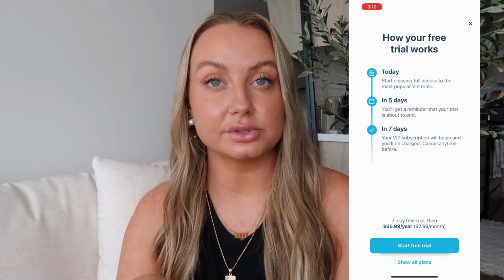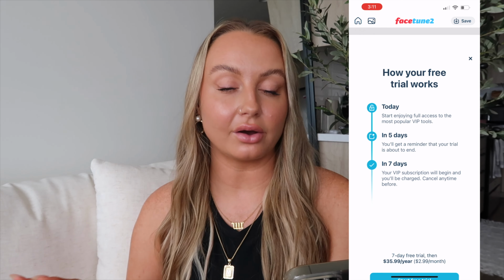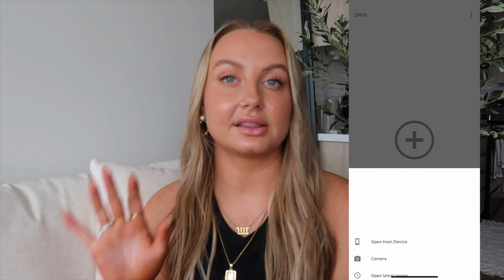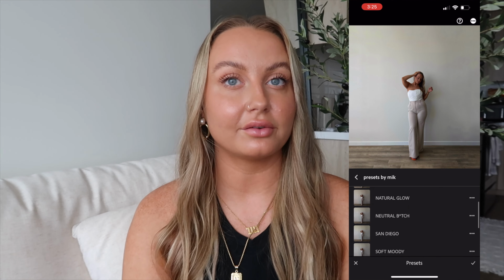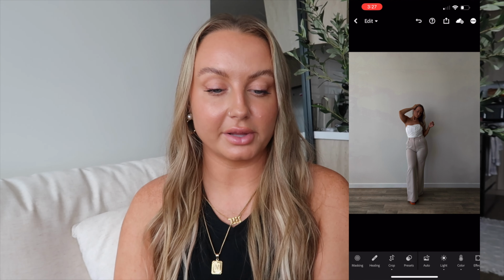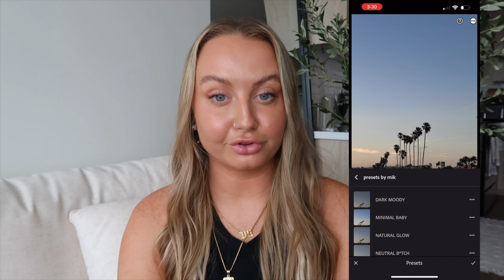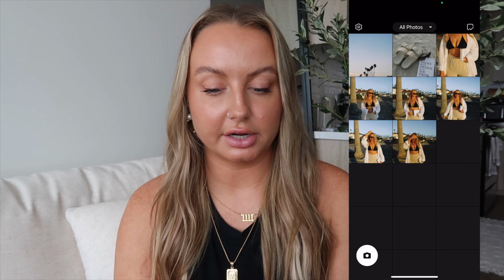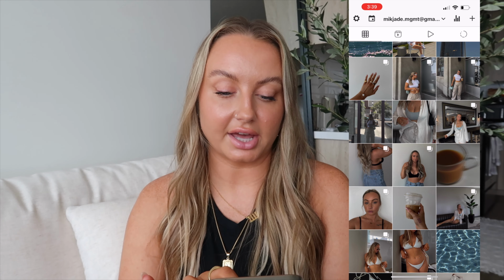HOW I EDIT MY INSTAGRAM PHOTOS | FAVORITE EDITING APPS